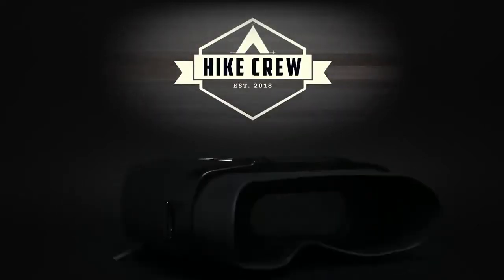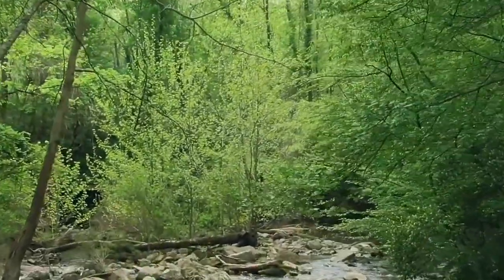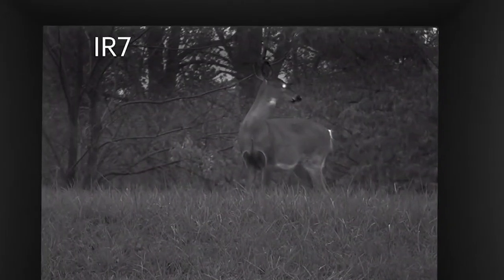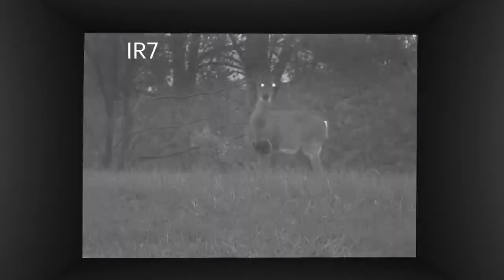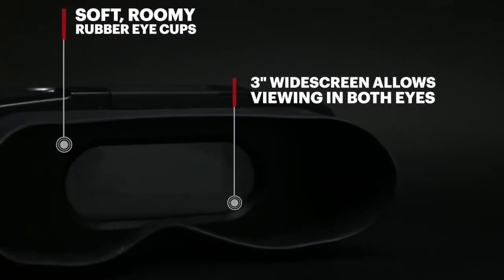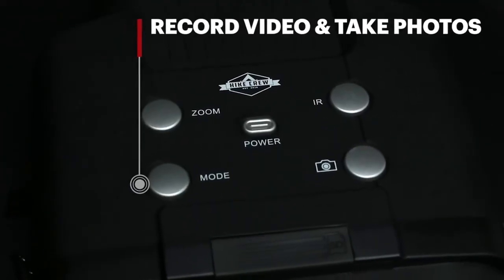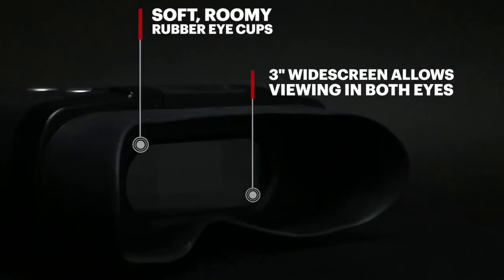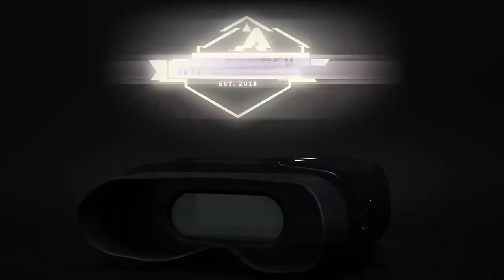Time to Review: Hike Crew Night Binoculars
Binoculars that were so cool I have to make a video out of it